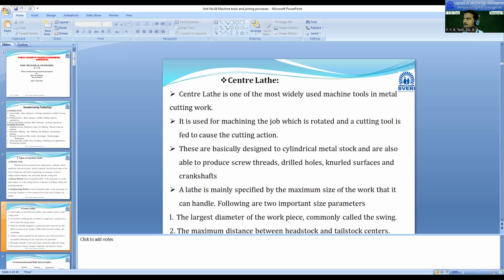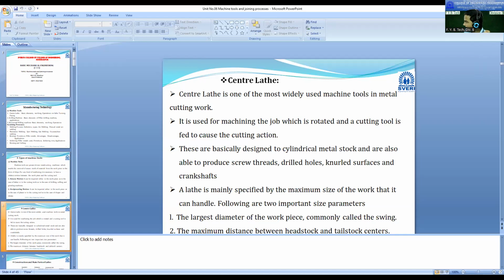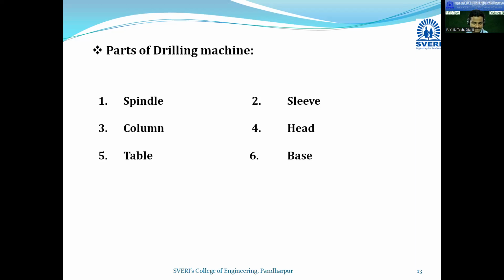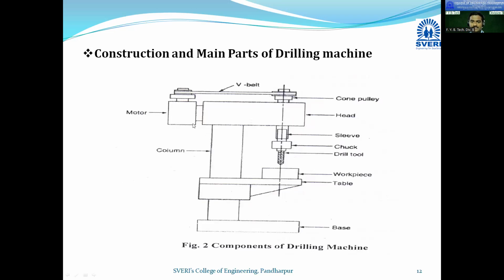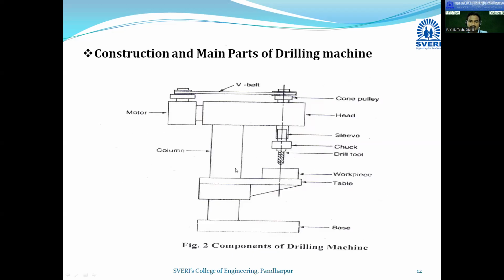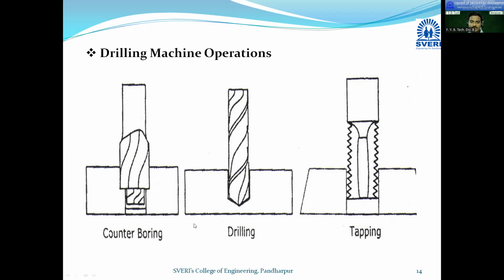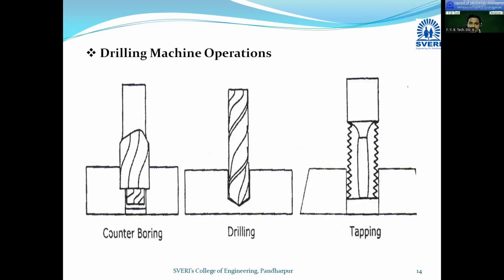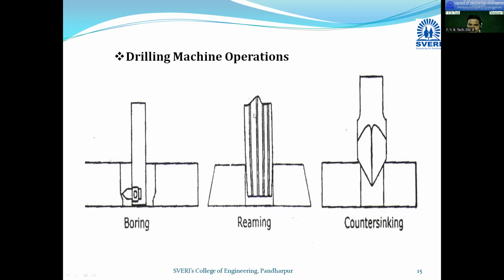Parts of Lathe machine, operations, Drilling Machine